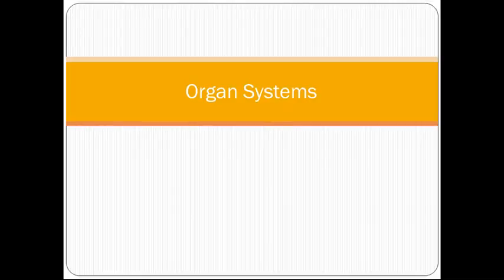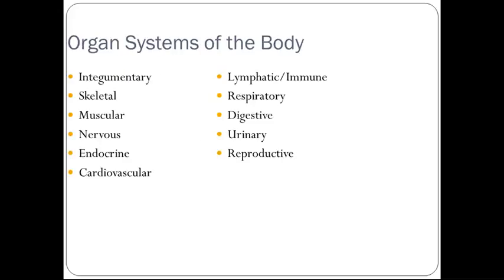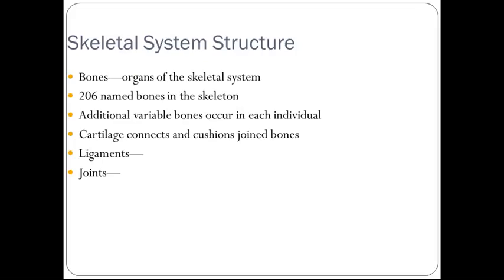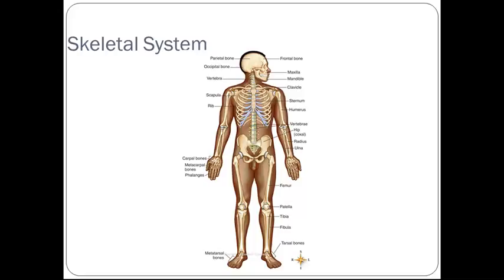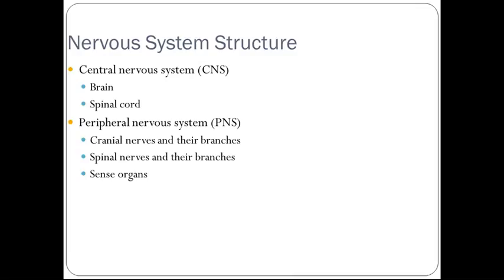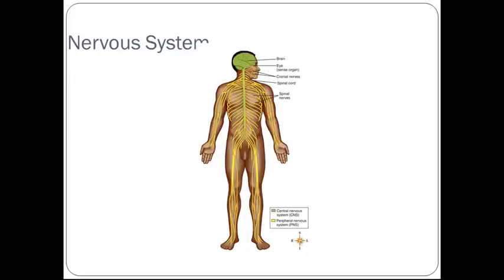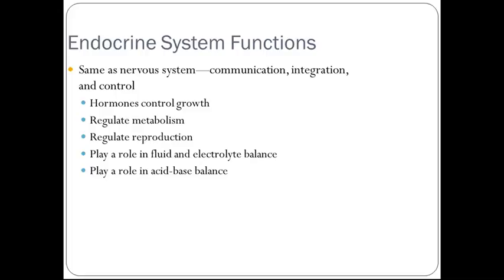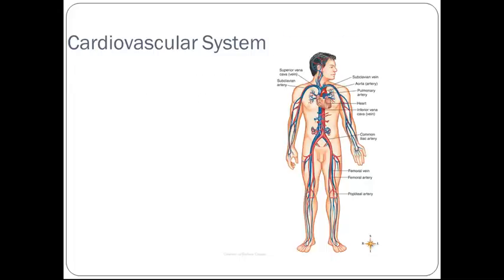Organ Systems Part 1